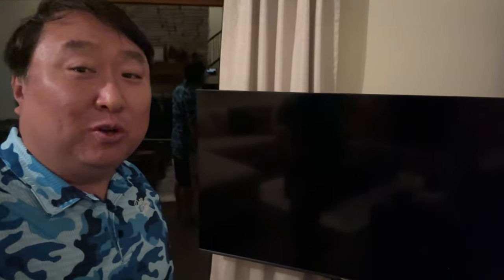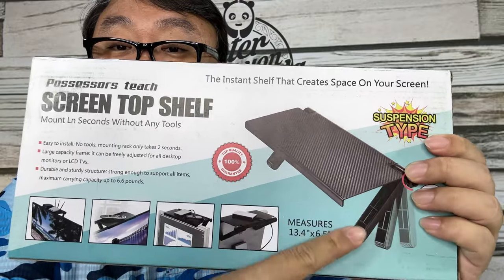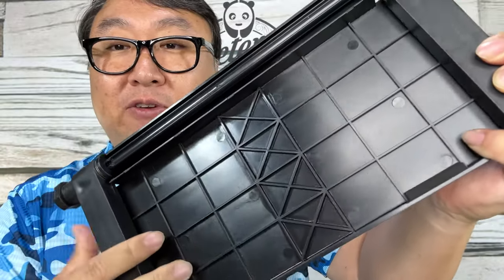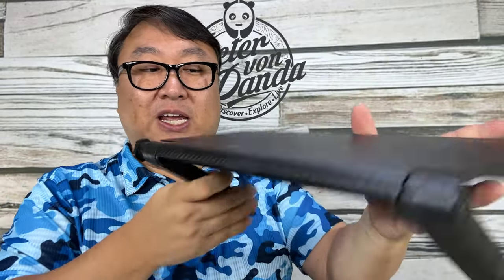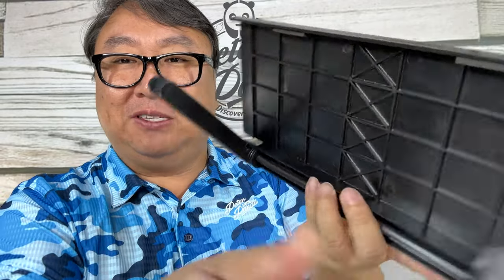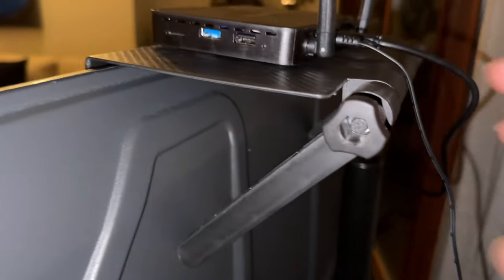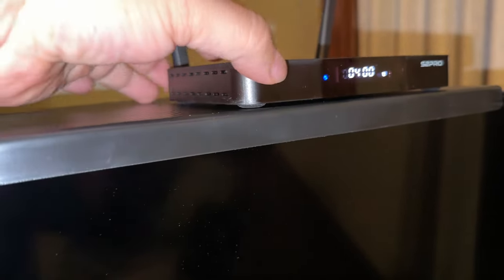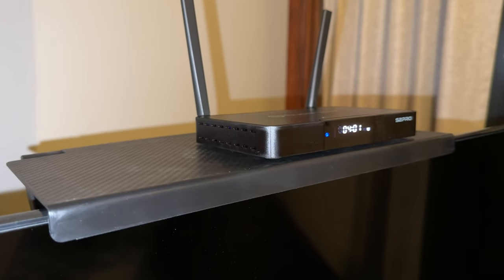How To Attach Shelf To Your TV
13-Inch Wide Platform Adjustable TV Top Shelf, Screen Top Shelf Mount, Monitor Top of TV Shelf for TV Cable Box, Streaming Devices, Router and Home Decor TV Top Storage Bracket-Black
Brand: tiebutie

Movement Type Tilt
Brand Tiebutie Hztprm
TV Size 13 Inches
Color Black
Minimum Compatible Size 13 Inches
Compatible Devices Monitors, Televisions
【Usage】Our screen top shelf has 13-inch wide flat top panel Designed for use with Wireless speakers; gaming consoles; media boxes; remotes, pictures, plants TV box, cable box, media streaming devices, Wi-Fi router, remotes, home decor.
【Universal】Ideal for speakers, VR Sensors, TV Remotes and accessories, TV Cable Box,Media Players and etc,Our shelf's adjustable design make it can be used for even all TV screen. such as Apple TV, Samsung TV, Amazon Fire TV, PlayStation TV etc.
【Easy to Install and Remove】Screen shelf is No tool required. You only take few seconds to mount the shelf.
【Sturdy】Monitor top shelf has Double support structure and adjustable design to keep the support surface horizontal and sturdy. The maximum carrying capacity up to 3.3 lbs
【Notice】The weight placed on the shelf should be much less than the weight of your TV. Make certain the TV does not tip back from the weight of the item on top. Expedition Money LLC